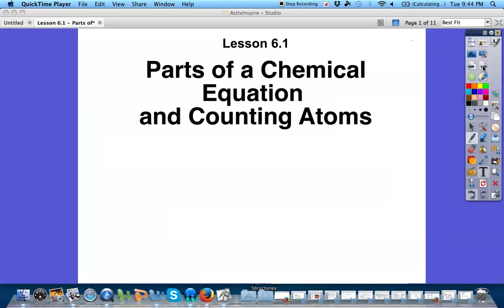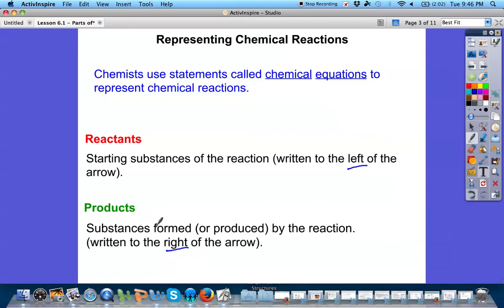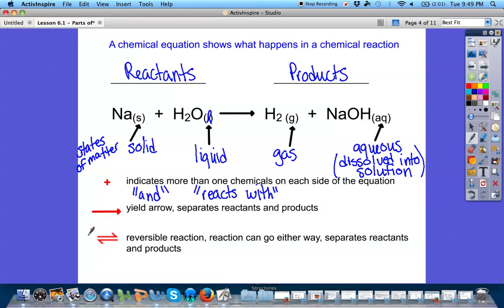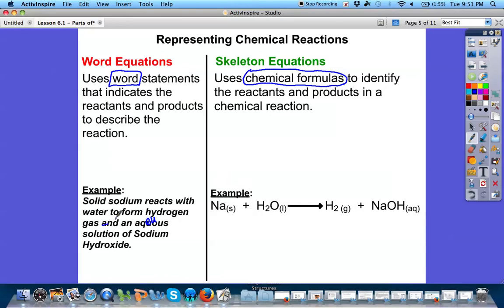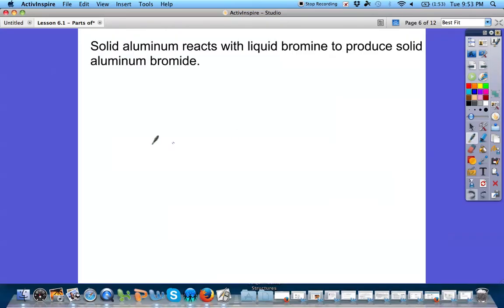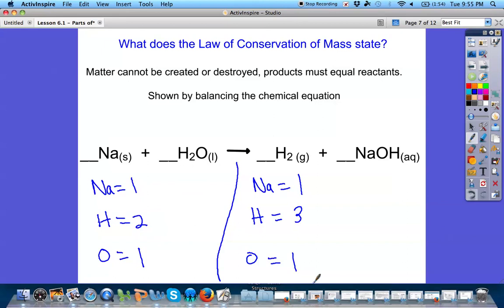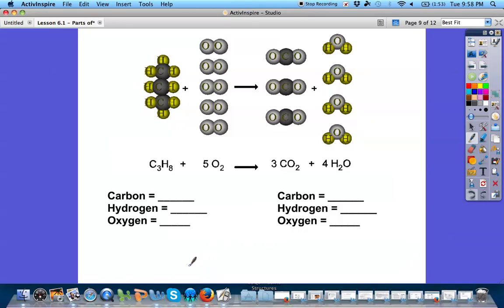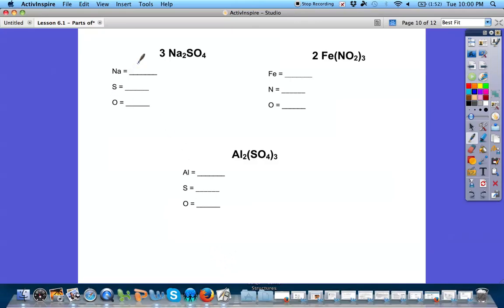Lesson 6.1 - Parts of a Chemical Equation